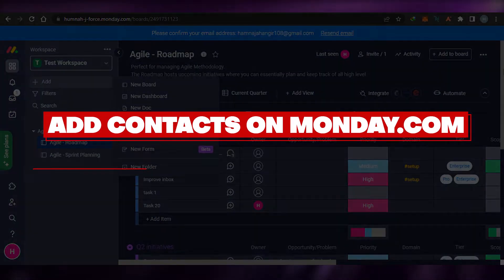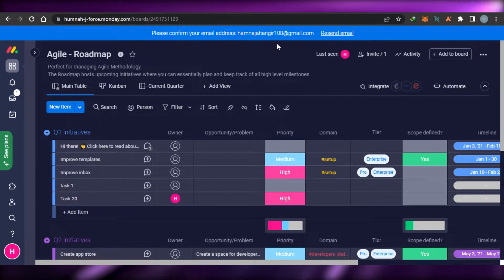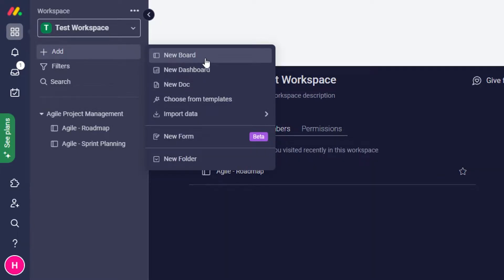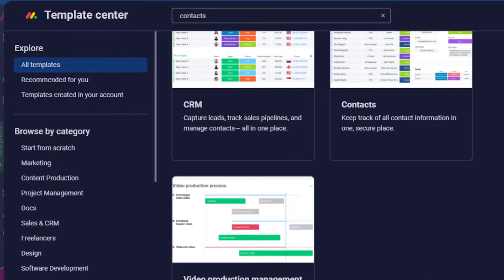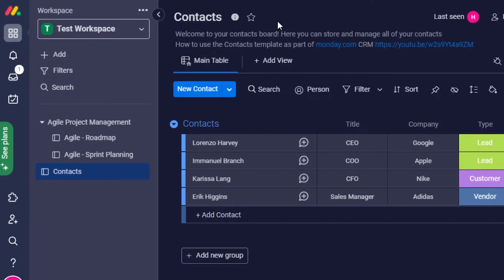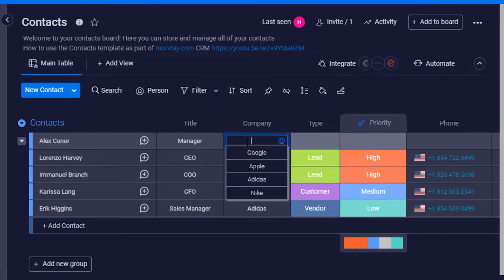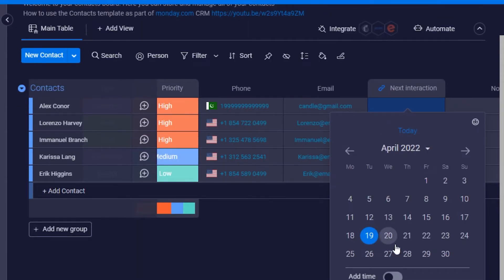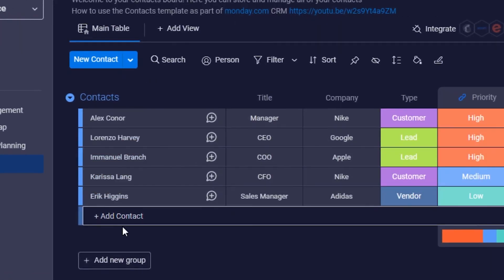How To Add Contacts To Monday.Com | Step By Step Tutorial (2025)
How To Add Contacts To Monday.Com

In this video I show you How To Add Contacts To Monday.Com. This is super easy and you can do it in just a few minutes by following this helpful tutorial.